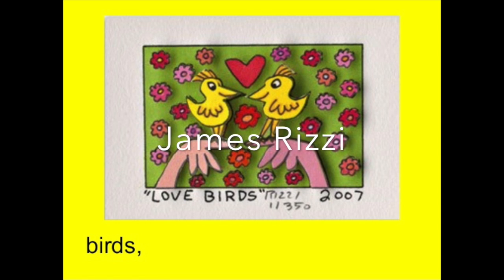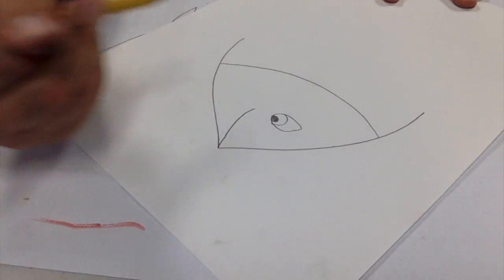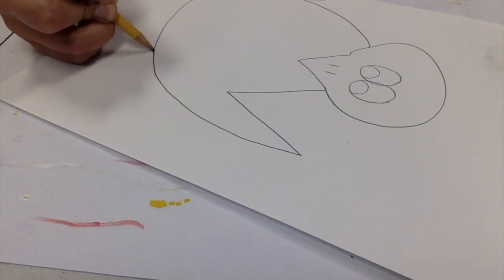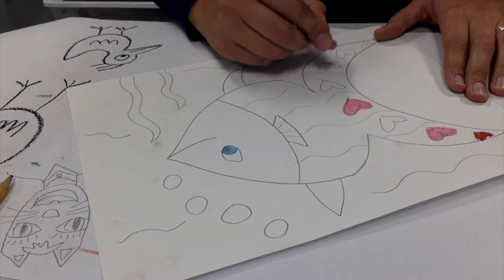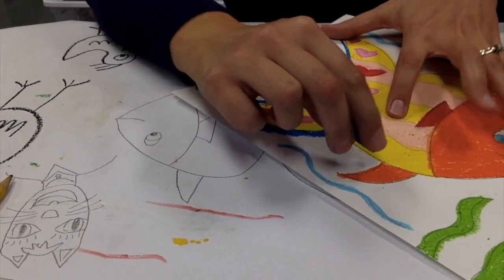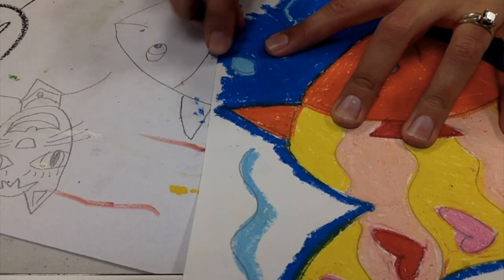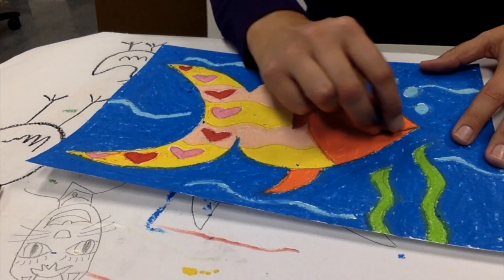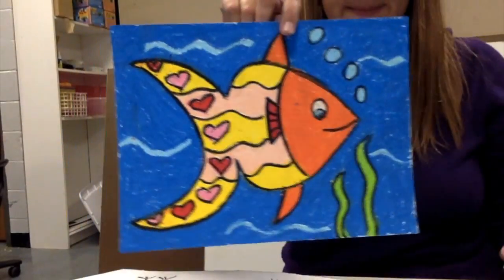James Rizzi Batik Animal